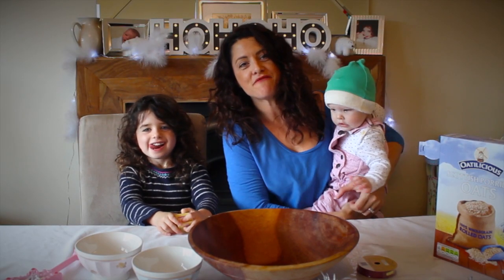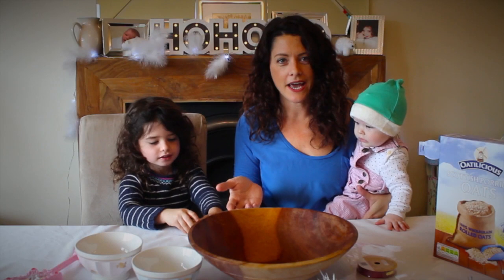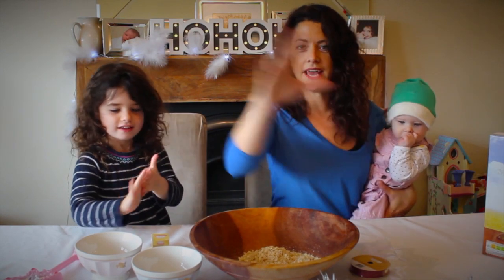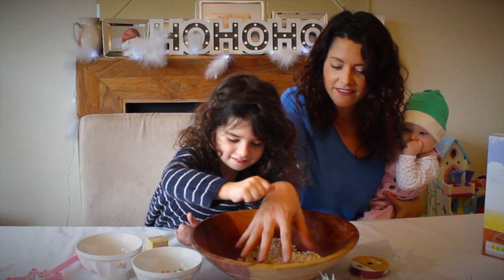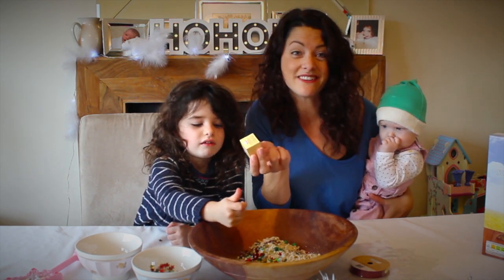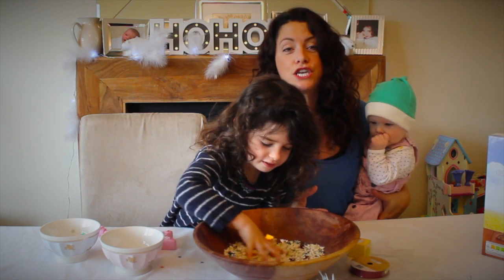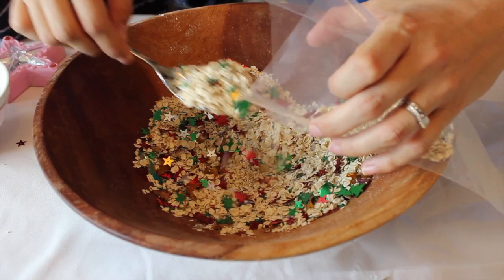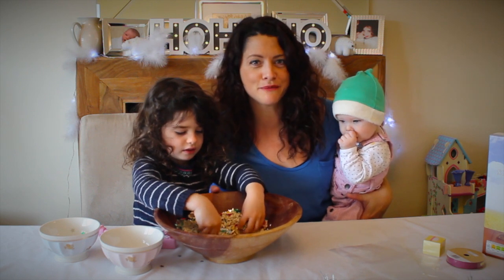Magical Reindeer Food | Christmas SORTED with Channel Mum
Magical Reindeer food is an essential part of Christmas Eve - how else are those reindeers going to fly all night long? Katy Pullinger and little Tilda show us the perfect recipe (not for humans or pets) for you to sprinkle on your driveway to not only guide the reindeer to your home but to refuel them for their next journey! This is perfect to pop in a Christmas Eve box or to give as gifts before Christmas Day!